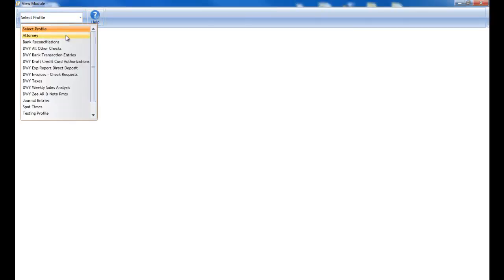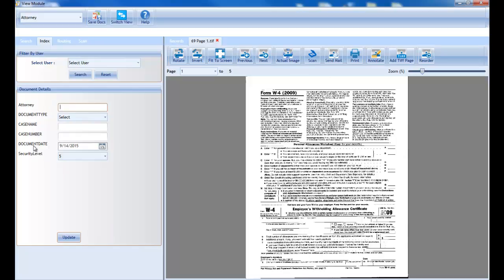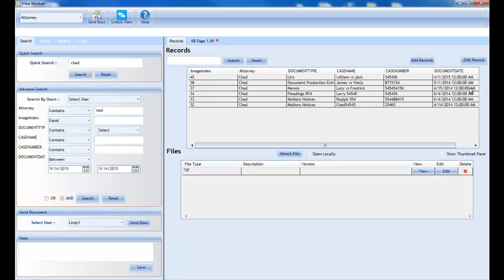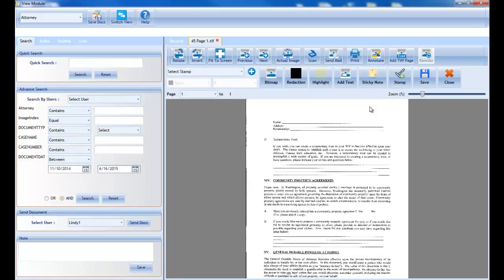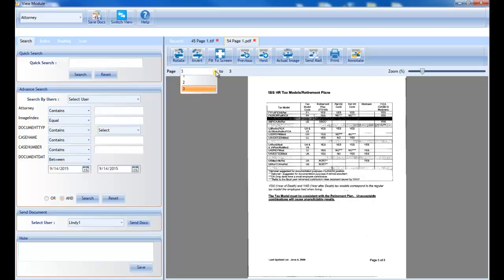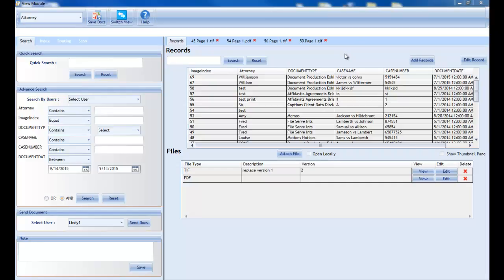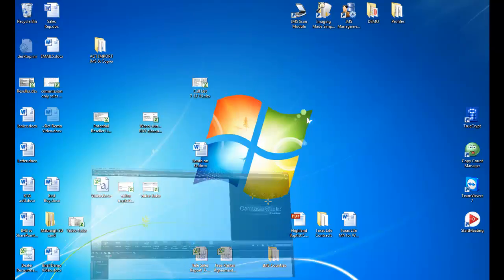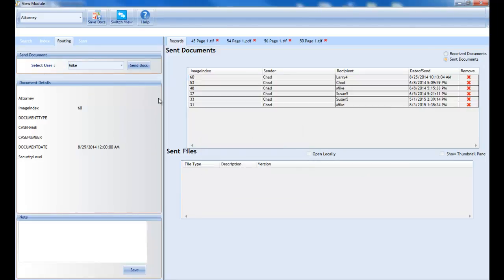IMS Brief Overview Edit Version 9 14 15